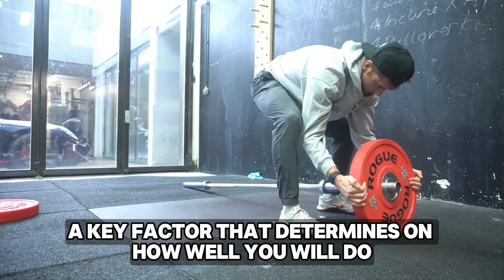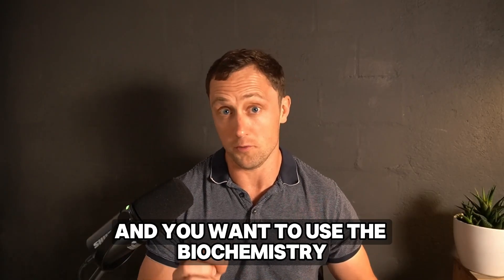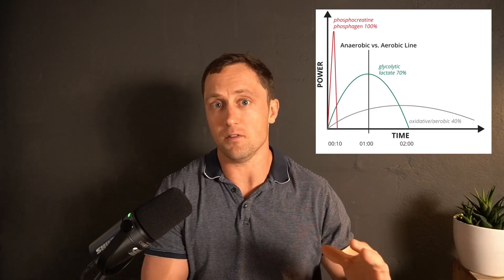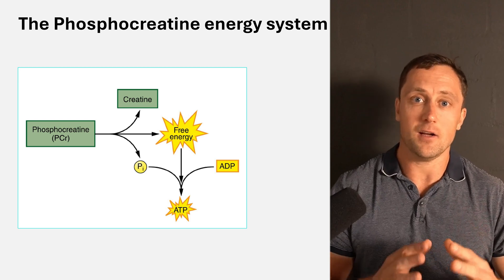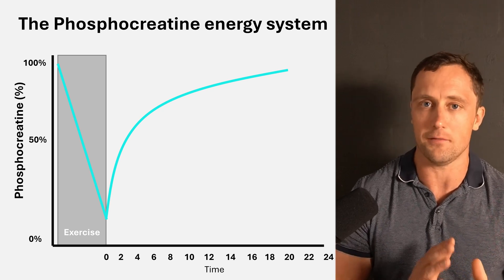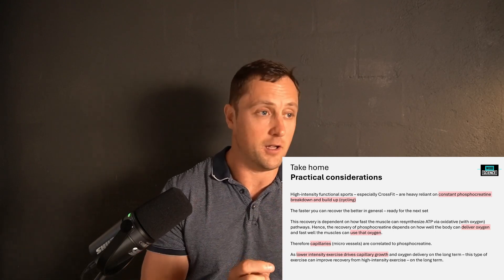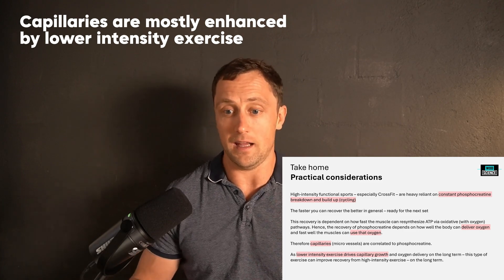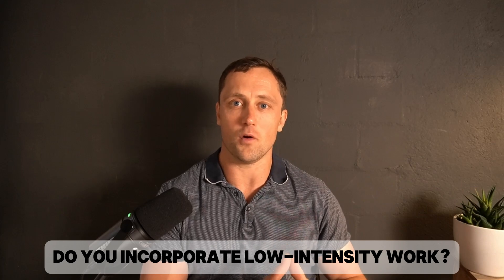The Hidden Downside of Always Training Too HARD (Science Explained)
for FREE education and much more!

Recovering quickly between short bursts of intense effort is essential for doing well in high-intensity sports like CrossFit.

In this video, I break down how the phosphocreatine system helps us recover energy. I will also explain why training at lower intensities can improve oxygen delivery and speed up ATP recycling right after hard exercise, which boosts phosphocreatine recovery and overall performance.

Link to paper referred - I added the pdf to the full text

TIMESTAMPS
00:00 - Intro
01:30 - Conversion of chemical to mechanical energy
02:25 - The phosphocreatine system
04:35 - ATP availability determines creatine phosphate recovery
05:30 - Effect of fiber type on phosphocreatine recovery
07:25 - Enhanced oxygen delivery improves phosphocreatine recovery?
11:40 - Take home and practical recommendations
12:28 - Traditional CrossFit programming vs. how it is done commercially
14:00 - Our training plans
14:45 - Do you train low-intensity?